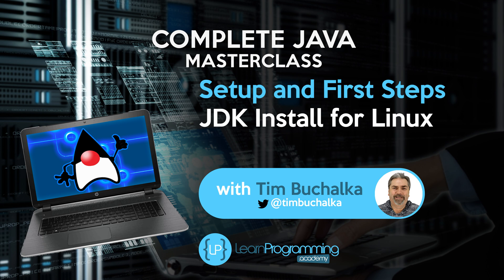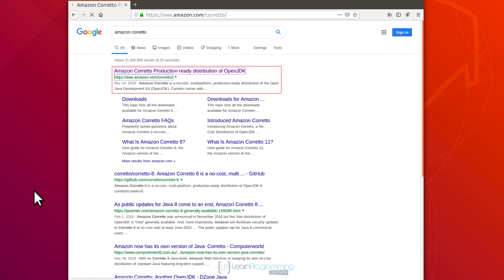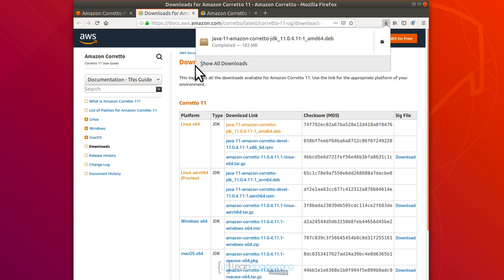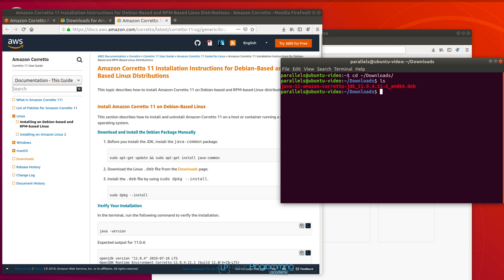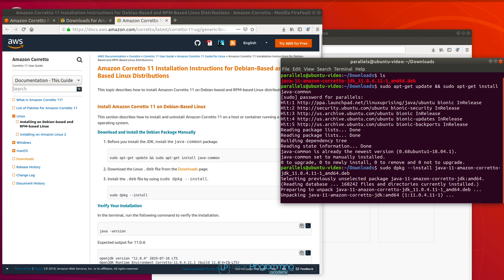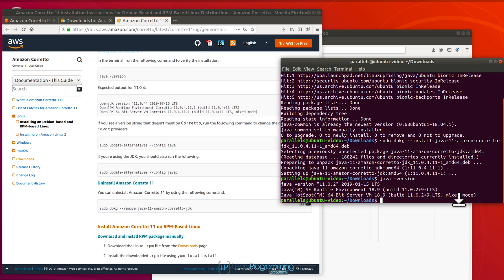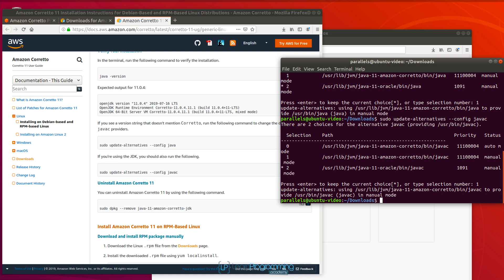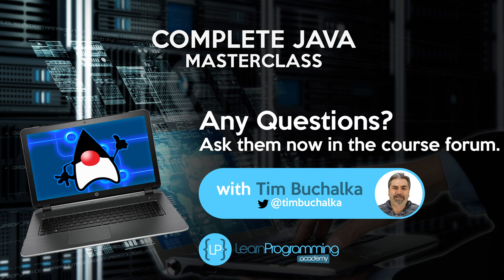How to Install Amazon Corretto JDK 11on Linux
Hi There! Are you having a hard time installing Amazon Corretto on your Linux Machine?
Then this is the right video for you!
This video will walk you through on how to install Amazon Corretto JDK11 on Windows.